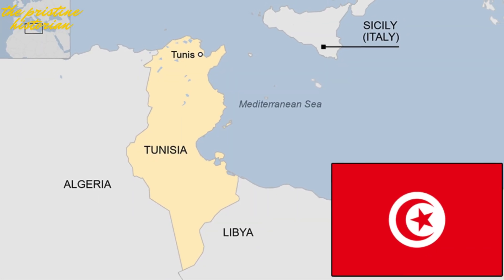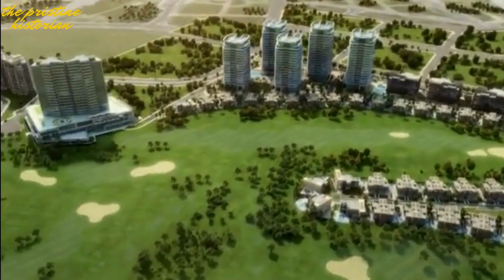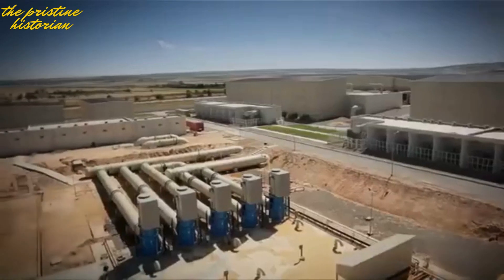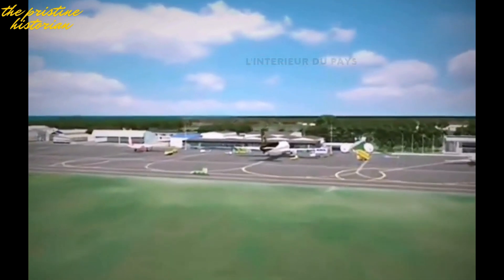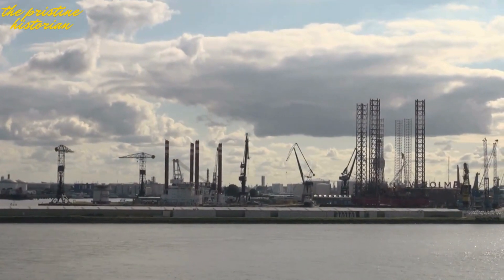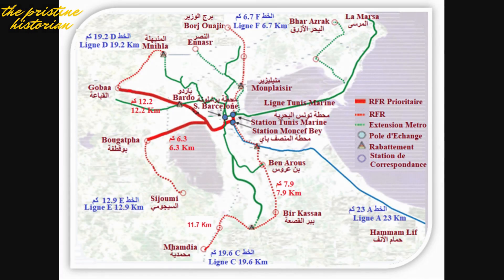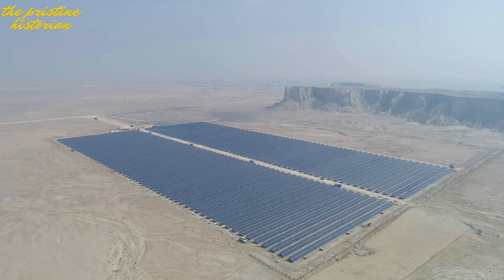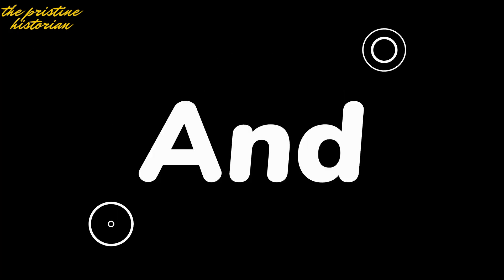How Tunisia is Building a Futuristic Wonderland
Tunisia is in the middle of a transformation, and it’s all about laying down the foundation for a brighter, more connected, and prosperous future. After years of political changes and economic challenges, this North African gem is bouncing back with a bold vision.
In this video, we’ll dive deep into the main mega infrastructure projects happening in Tunisia right now. From shiny new ports that are set to boost international trade, to solar energy farms that are turning desert sunlight into green energy, to futuristic railways that will make traveling across the country a breeze—we’ve got it all covered!

00:00 Intro
00:55 6. Tunis Sports City
02:04 5. Sfax Desalination Plant
03:25 4. Tunis-Carthage Airport Expansion
04:37 3. Deep Water Port at Enfidha
06:03 2. Tunis Rapid Rail Network (RFR)
07:02 1. Solar Energy Projects in Tataouine